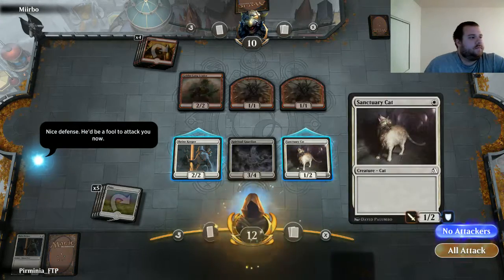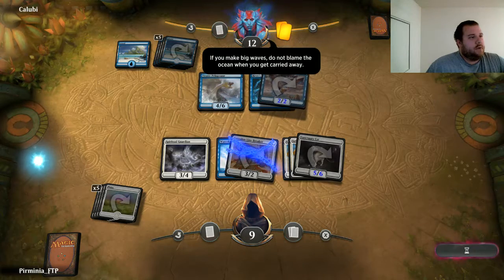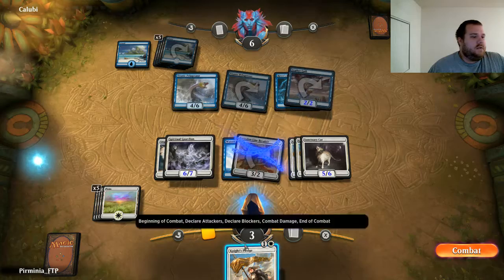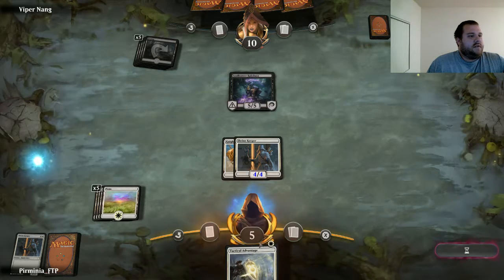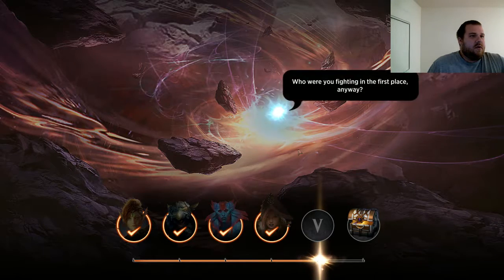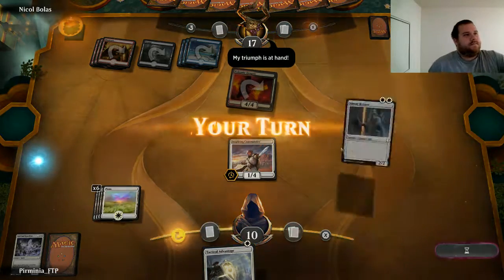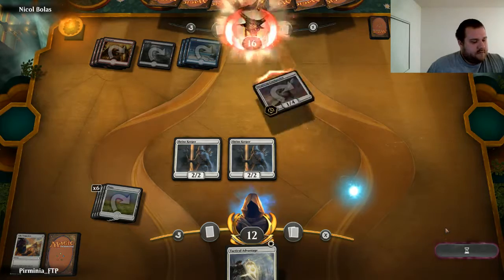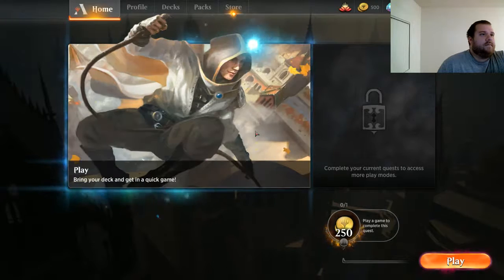Magic Arena Free to Play Grind Episode 1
Playing through Magic: The Gathering Arena's Free-to-Play journey. Starting out with just the tutorial, and getting our first quests.